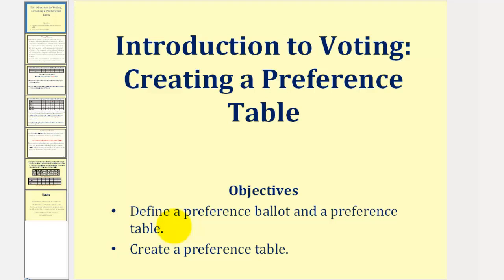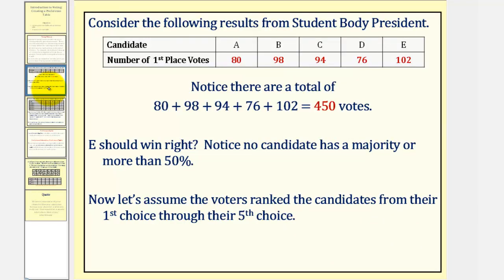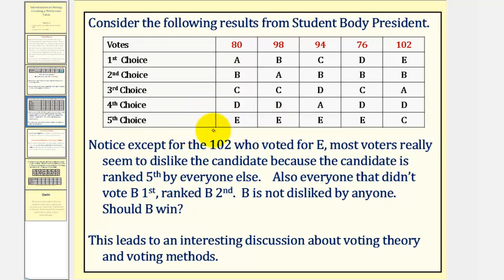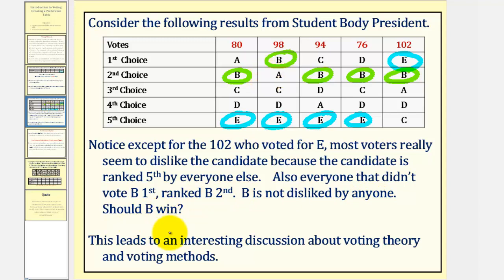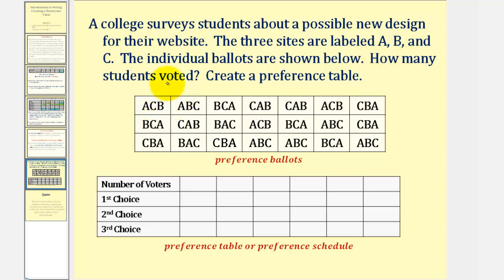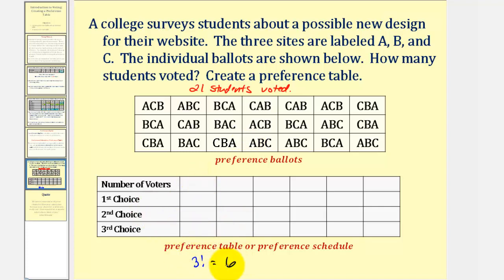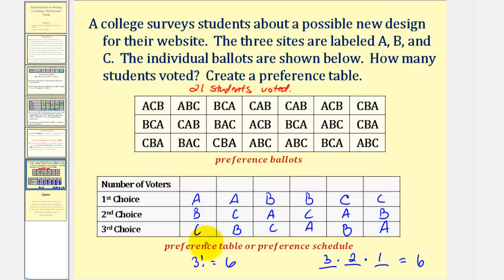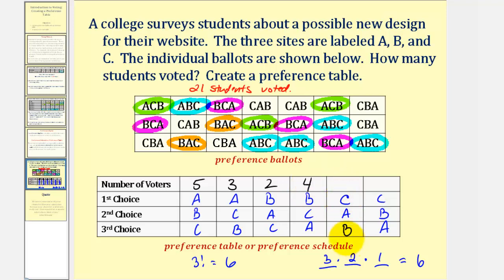Introduction to Voting Theory and Preference Tables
This video introduces voting theory and explains how to make a preference table from voting ballots.